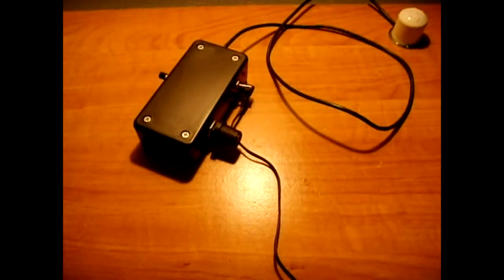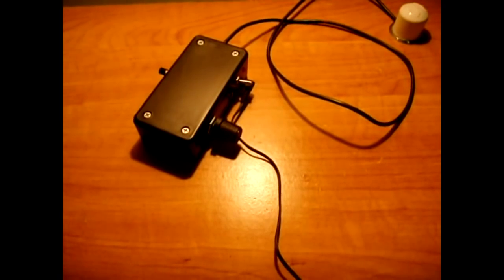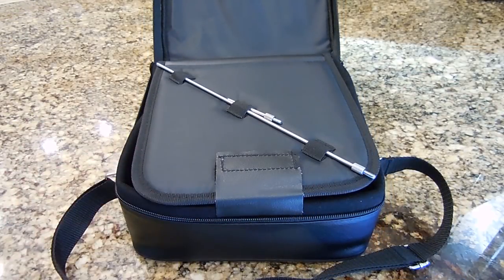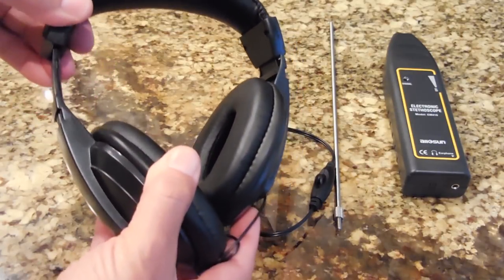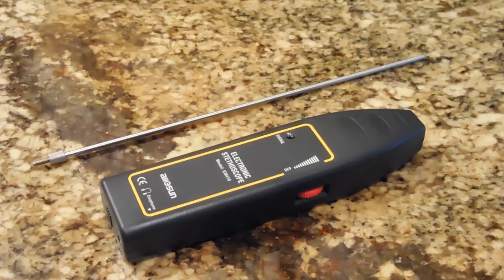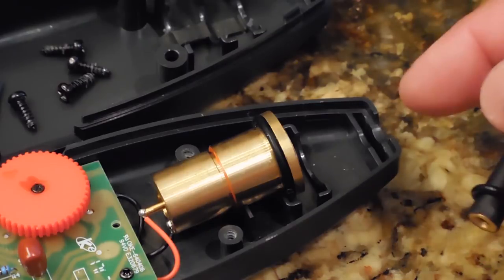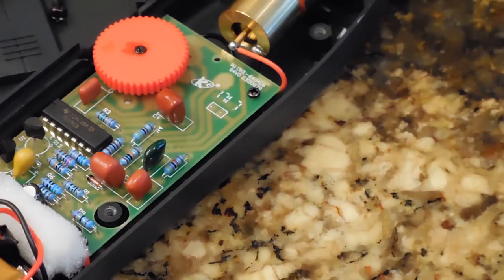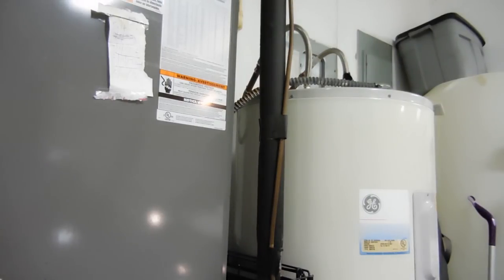Electronic Stethoscope (Pinpoint Abnormal Sounds)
Identifying abnormal sounds can be a difficult task on engines, electric motors, machines, as well as circuit boards. The device shown in this video can help make that task much easier. Enjoy the video!